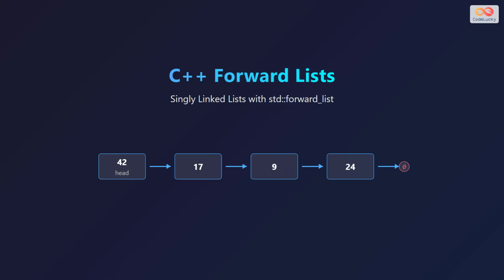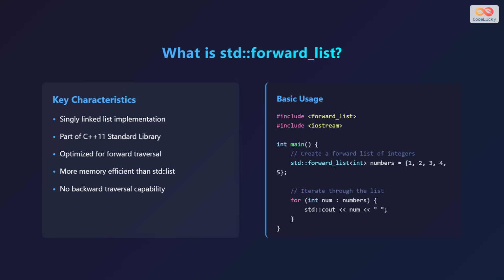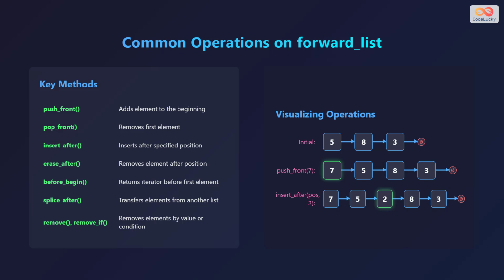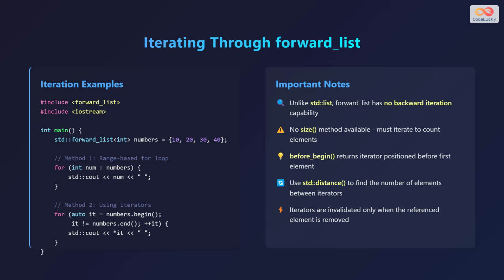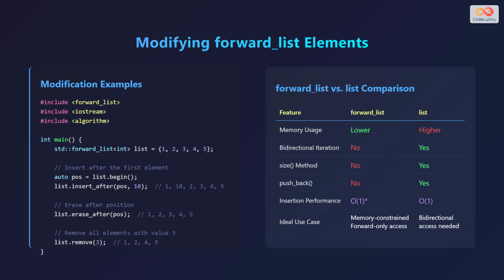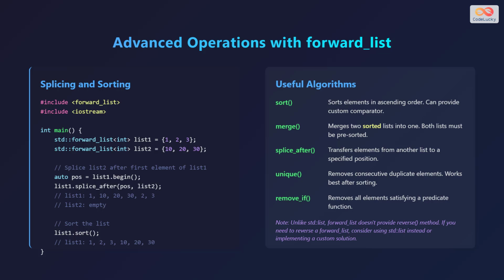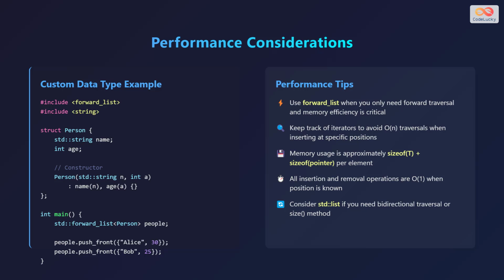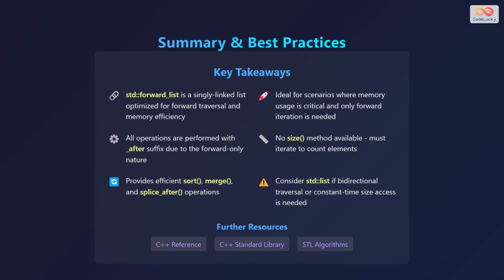C++ Forward Lists: Singly Linked Lists Explained for Beginners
Learn all about C++ forward lists (singly linked lists) in this beginner-friendly tutorial! 🚀 We'll cover the basics, key characteristics, common operations, and performance considerations of `std::forward_list`. Whether you're new to C++ or looking to deepen your understanding of data structures, this video is for you.

We start with an introduction to what forward lists are and how they differ from other list types. Then, we dive into practical examples, demonstrating how to add, remove, and modify elements. You'll also learn how to efficiently iterate through a forward list and perform advanced operations like splicing and sorting. 🤔

Plus, we'll compare `forward_list` with `std::list`, highlighting the trade-offs between memory usage and functionality. By the end of this video, you'll have a solid grasp of when and how to use C++ forward lists in your projects. Let's dive in! 👨‍💻

Chapters:
00:00 - C++ Forward Lists
00:19 - What is std::forward_list?
01:09 - Common Operations on forward_list
02:23 - Iterating Through forward_list
03:19 - Modifying forward_list Elements
04:18 - Advanced Operations with forward_list
05:19 - Performance Considerations
06:09 - Summary & Best Practices
07:00 - Outro